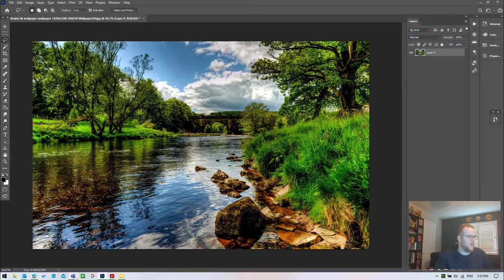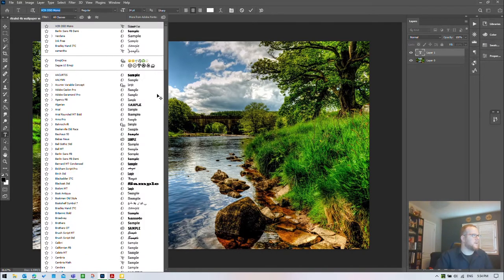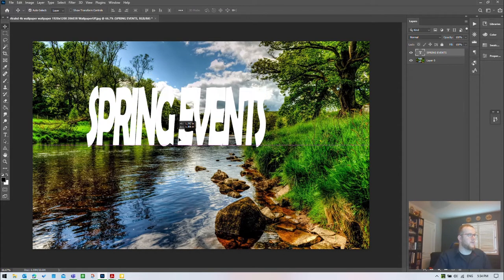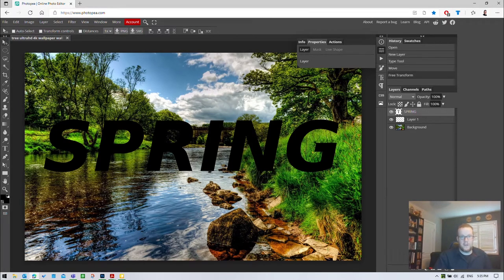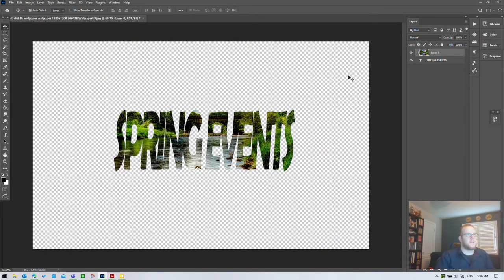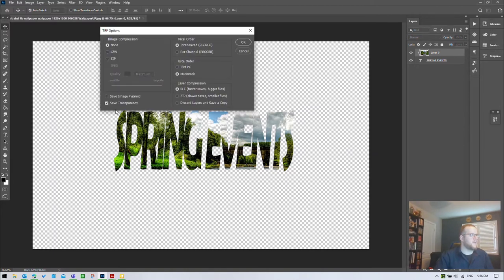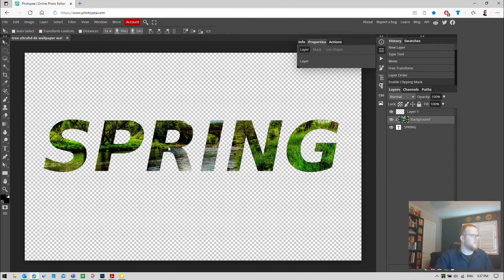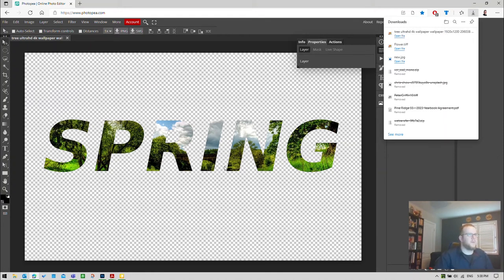Photoshop & PhotoPea with Kyle Sassman - Session 5: Clipping Paths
Further image editing with Kyle.